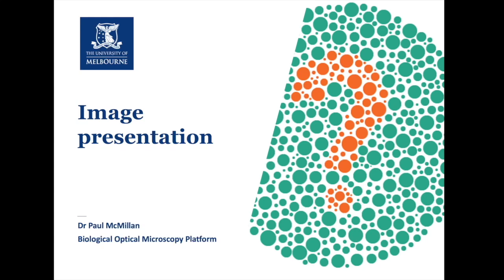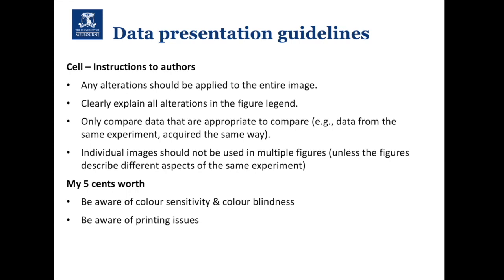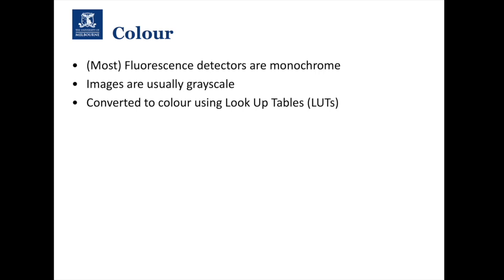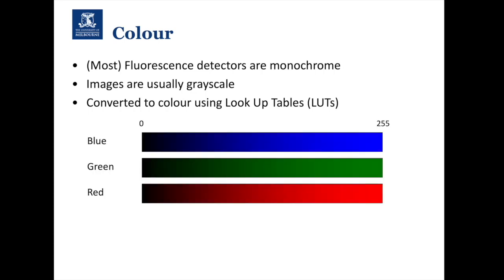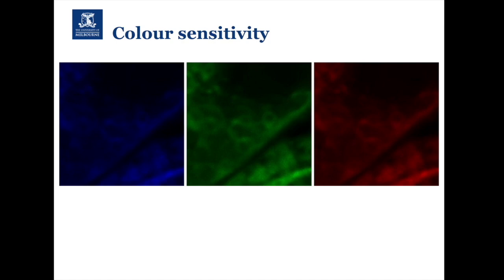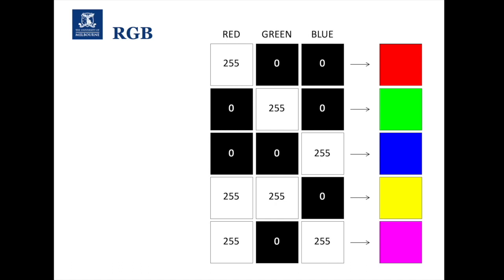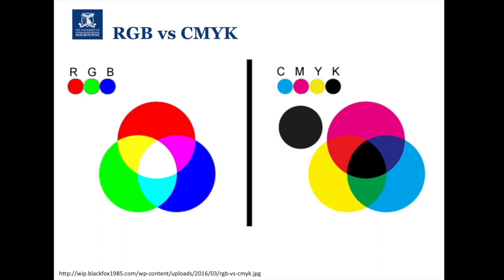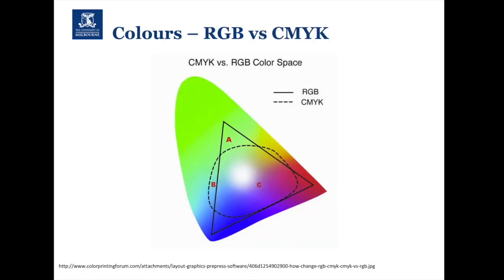Short 2.4: Image presentation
From Fundamentals of Digital Imaging FIJI for Beginners